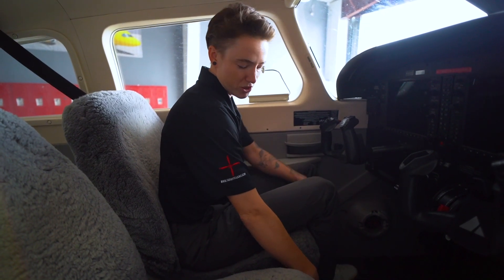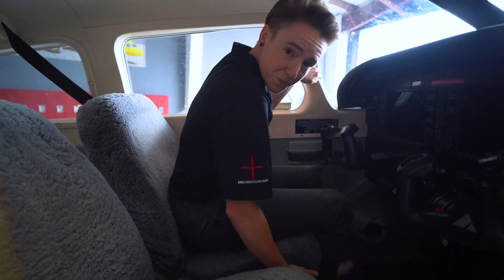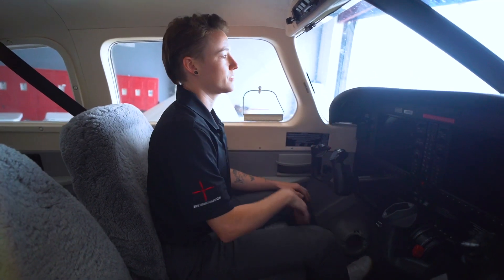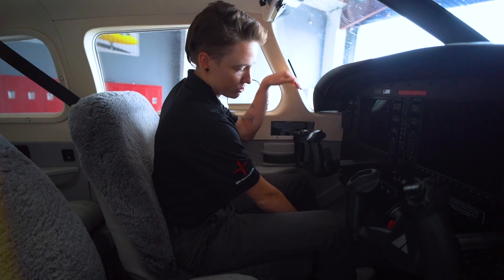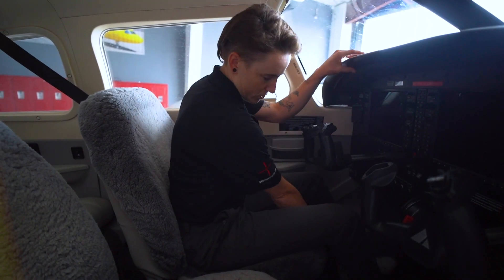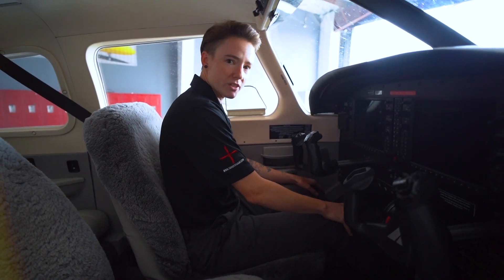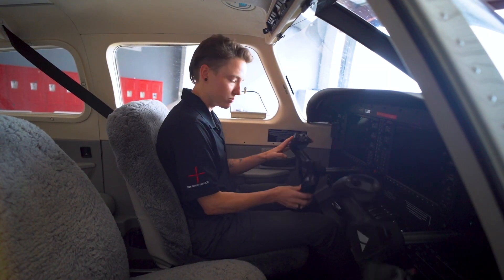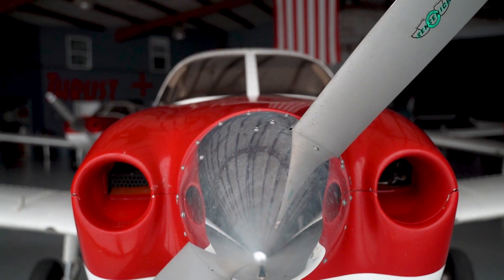How to Adjust Seat Position in a Piper Archer | Best Seat Height to Improve Landings and Maneuvers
Learn how to adjust the seat position in a Piper Archer to improve your landings and maneuvers. This guide covers the best seat height and position settings for optimal comfort and control during flights. Enhance your flying experience with these practical tips for better visibility and handling.

Have a question about flight training? Reach out today:
Let our sales team know that you were sent from YouTube!

Thrust Flight is a premier aviation training school with a passion for high standards in flight training. Based in Addison, TX, with facilities at Addison Airport (KADS) and North Texas Regional Airport (KGYI), we offer an industry leading Zero Time to Airline professional pilot program. Our team of experienced instructors is dedicated to providing top-notch education and training to aspiring pilots, using a fleet of new, well-maintained aircraft and the latest in aviation technology. At Thrust Flight, we're committed to helping our students achieve their aviation dreams and embark on successful careers in the skies.